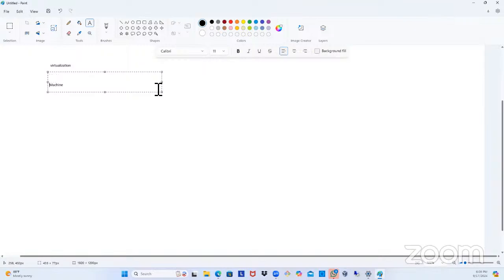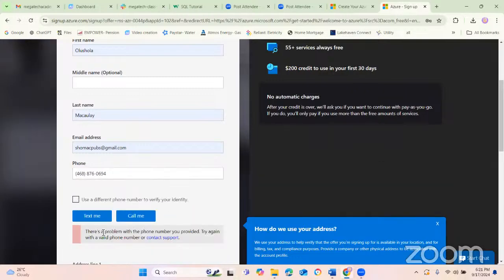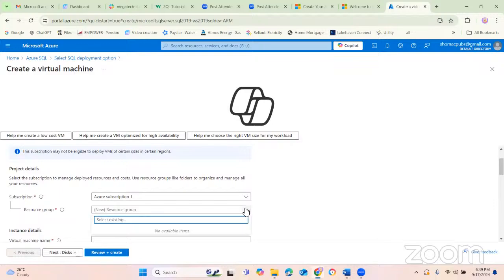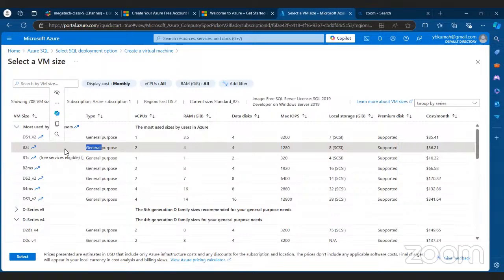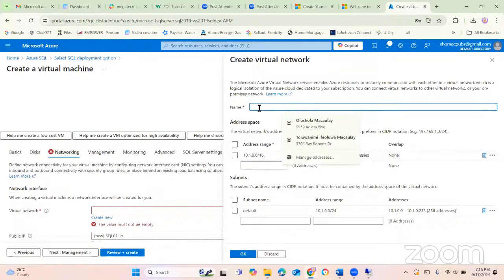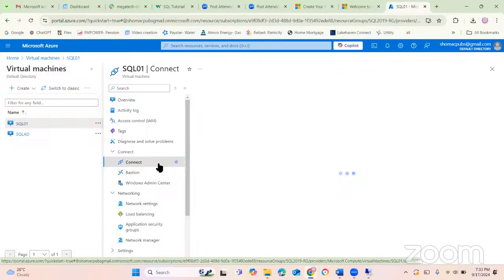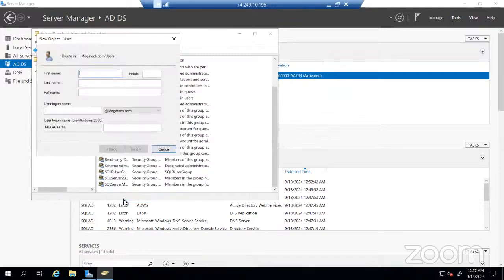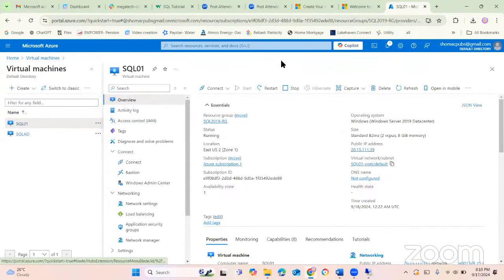MegaTech MS SQLServer Training 9.0 Day 2 - Building Domain and adding computers to it